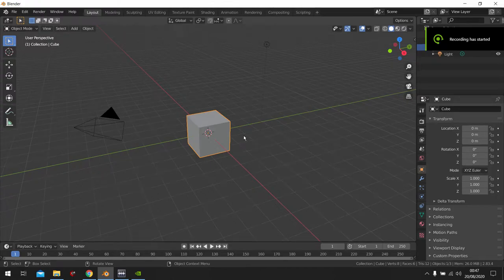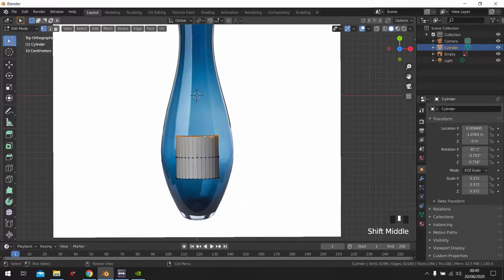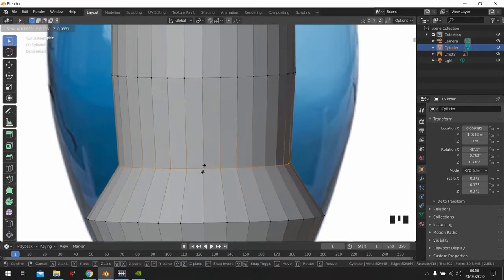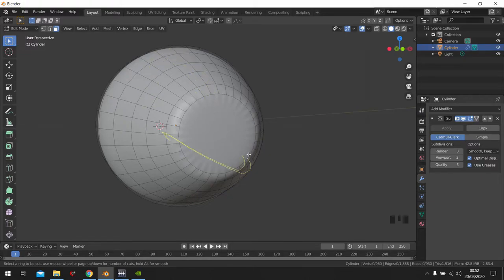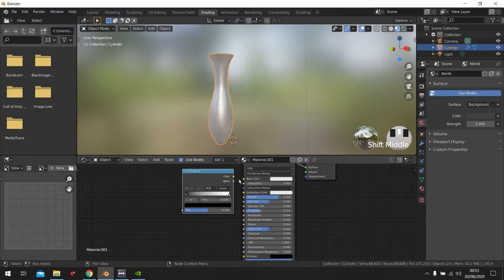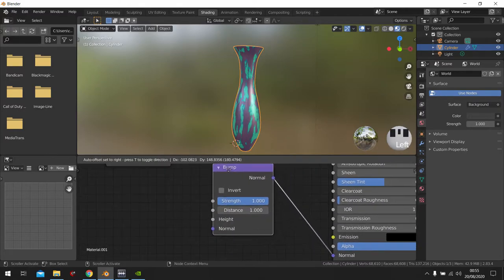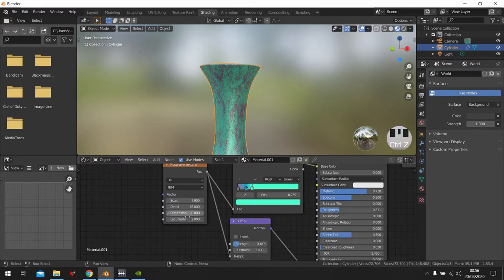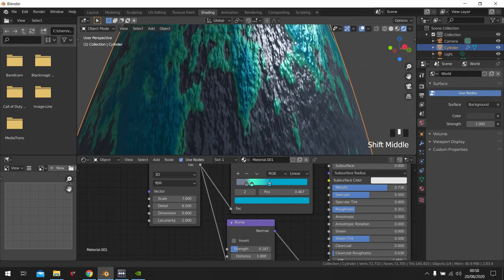BLENDER 2.8 How To Make A Vase - Beginner Tutorial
Hey fellas.
Welcome to blender masterclass. In this tutorial you will learn.
How to make an amazing vase, this is easy for beginners to follow along with.